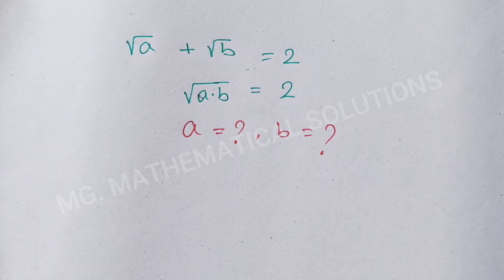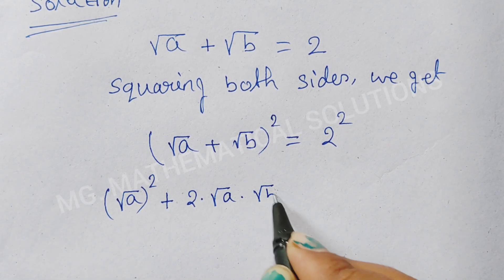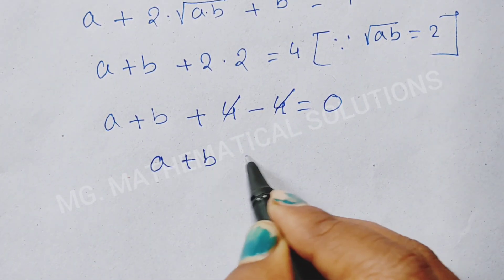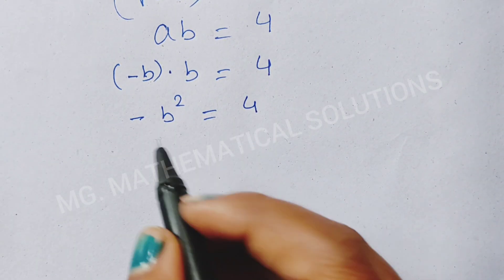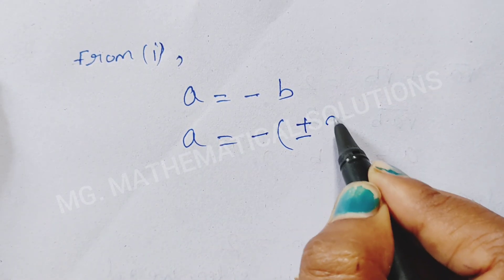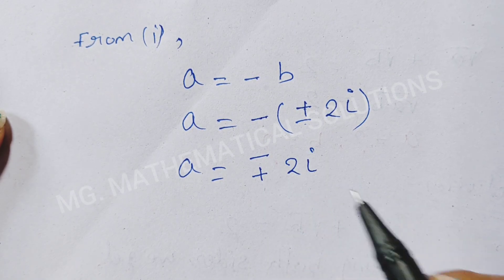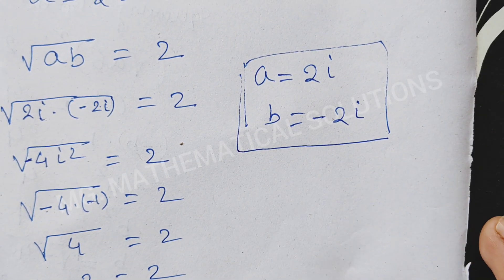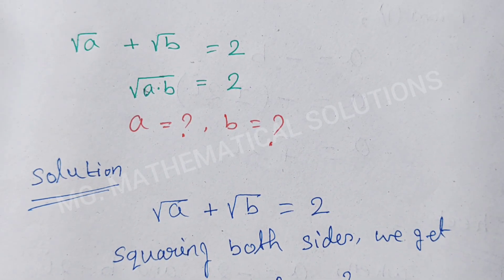A Hard Algebra Problem| Math Olympiad| How To Solve??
Find the value of a and b , how To find a and b , how to solve

Question: Find the value of a and b.
√a + √b = 2
√ab =2